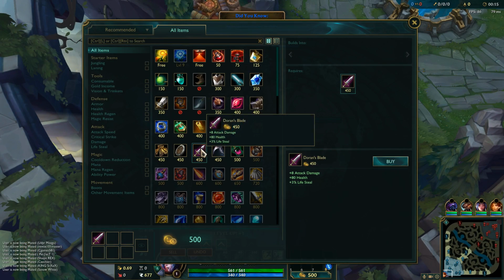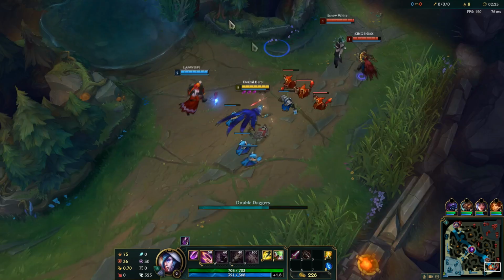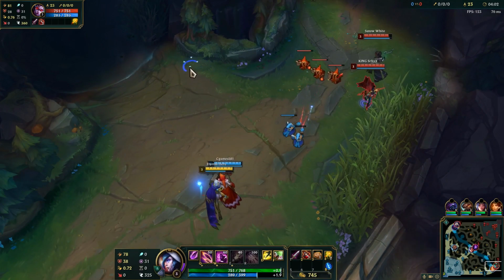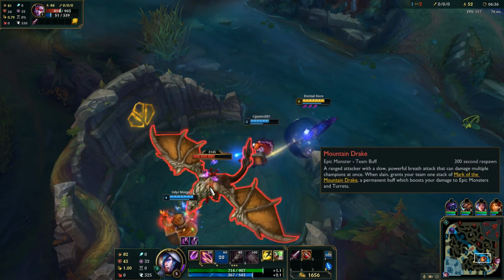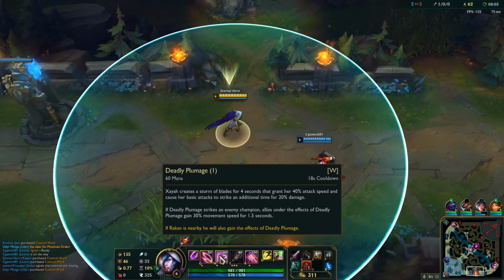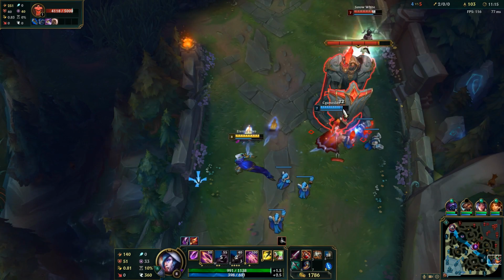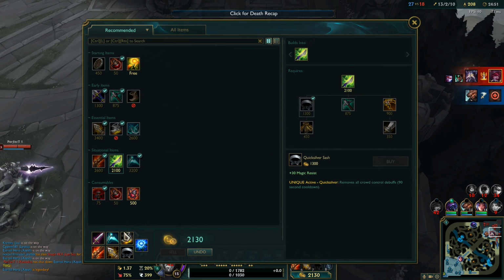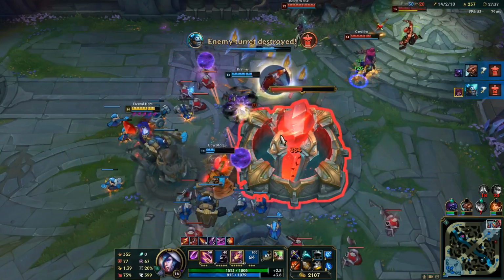HOW TO PLAY XAYAH | Build & Runes | Diamond Commentary | Champion Guide | League of Legends | S9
Season 9 Cosmic Dusk Xayah ADC Guide Gameplay.  ►0:04 Build 0:08 Runes
►Some info about me:
Song Names:
1st